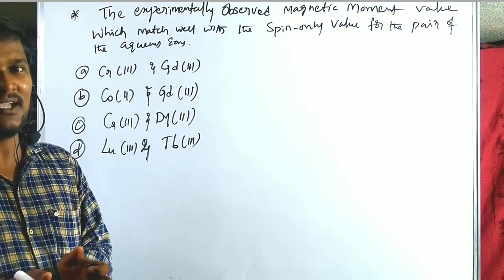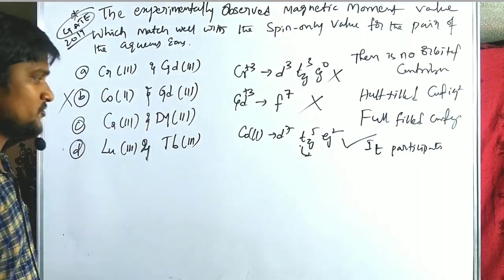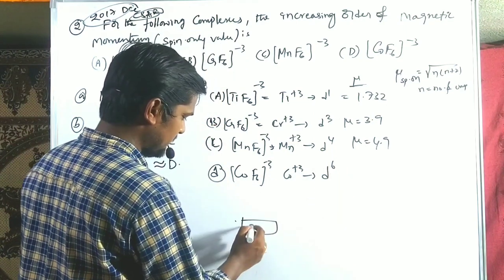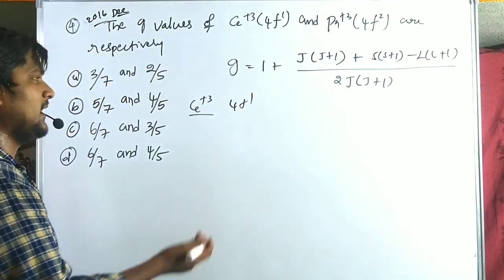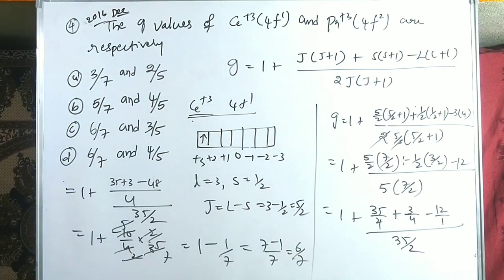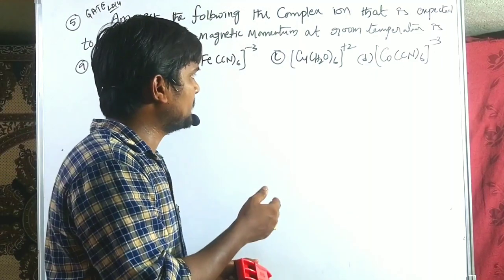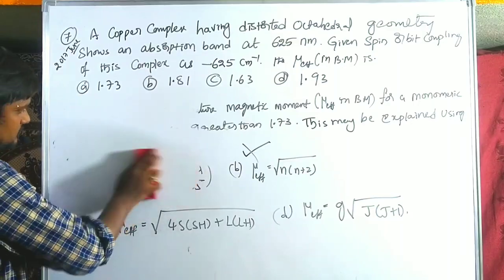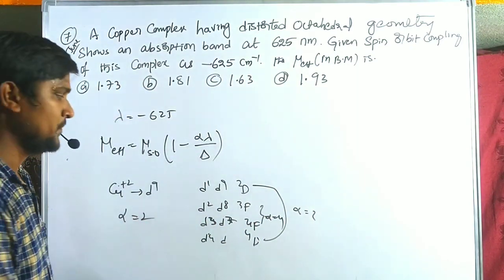Magnetic moment, orbital contribution problems- easiest explanation llRPB RESONANCE ll CSIR,GATE,JAM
in this lecture i am giving easiest explanation on previous CSIR, GATE year problems of magnetic moment and orbital contribution.